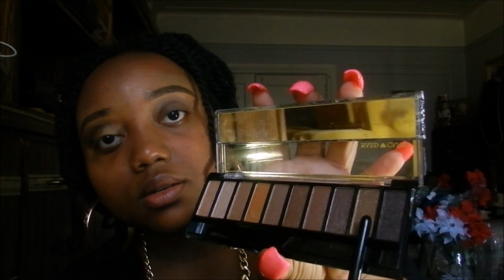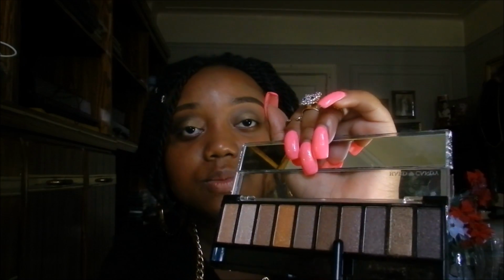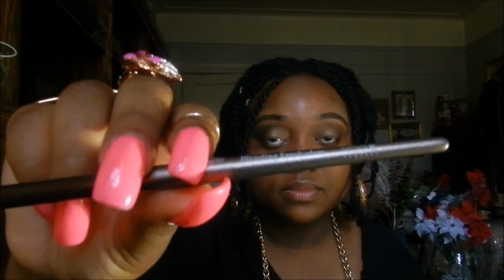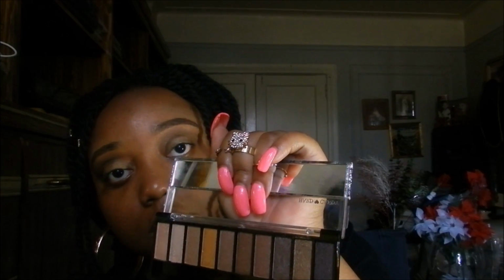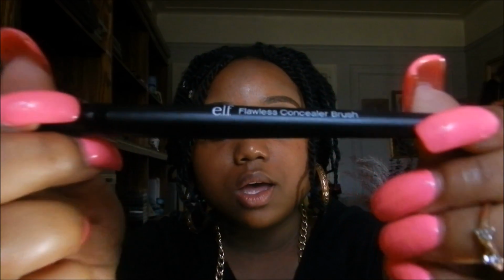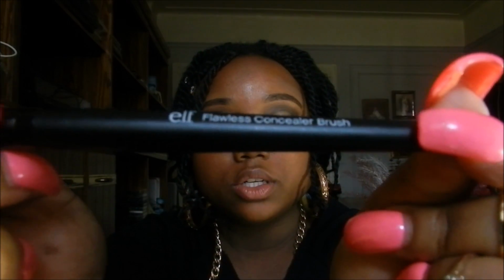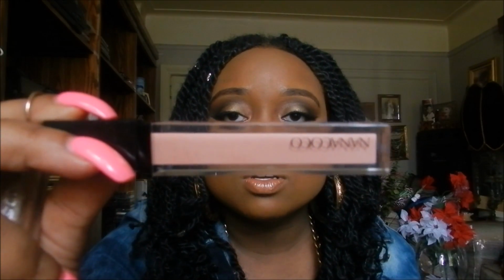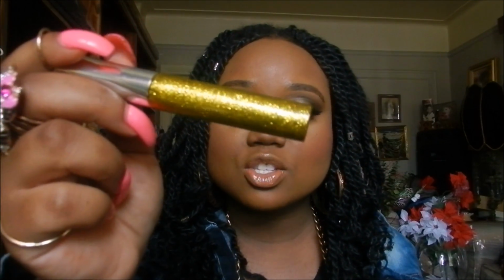Champagne & Smoke (Smokey Eye) - Makeup Tutorial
Product used:

Hard Candy eyeshadow palette in Naturally Gorgeous